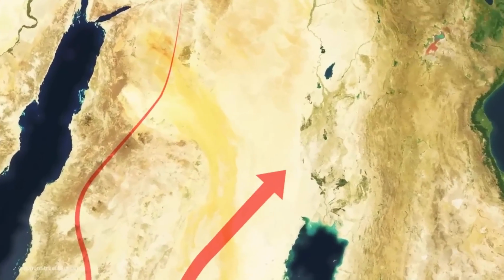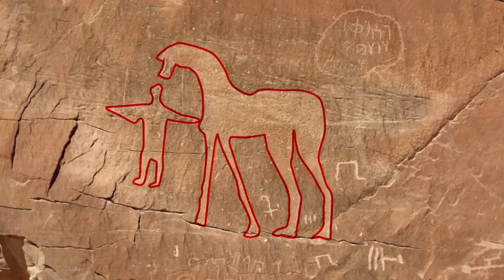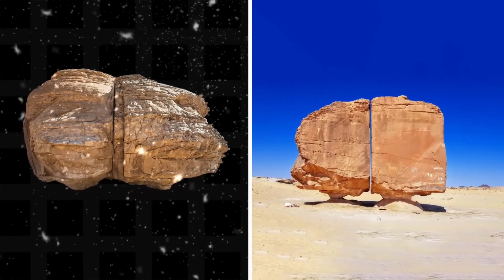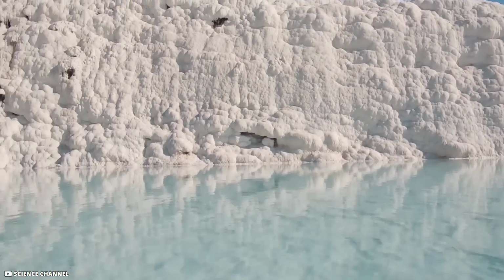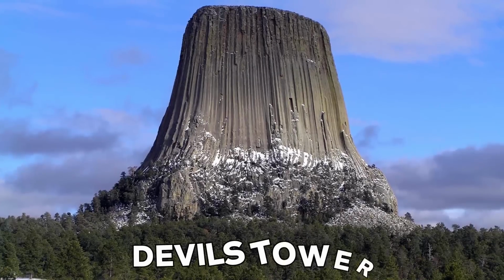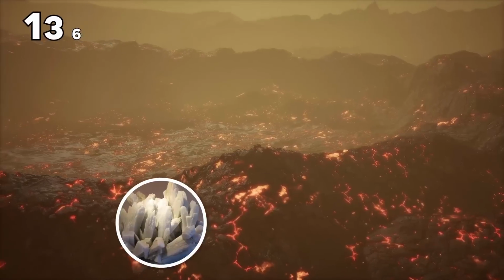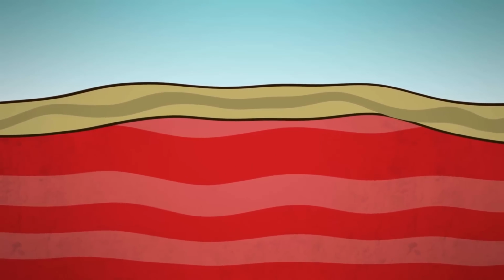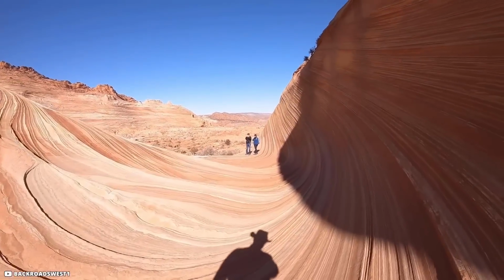Nobody Can Explain Exactly How This Happened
Ancient humans were far more advanced than most historians would like to admit. Many of their tools, devices and constructions are so purposeful, complex and precise that we can't match up to their expertise even today. They were also far too knowledgeable for the primitive times they lived in. Whether it's engineering, astrology, mathematics or medicine, our ancestors had a good command of all the necessary life sciences. Many of the structures they built have been discovered by modern archeologists but not all of these have been understood. Here are fifteen of the most mysterious ancient structures discovered in recent years and the mysteries that surround them.